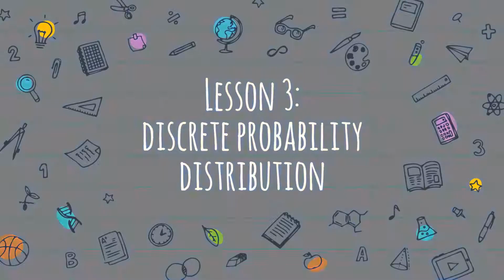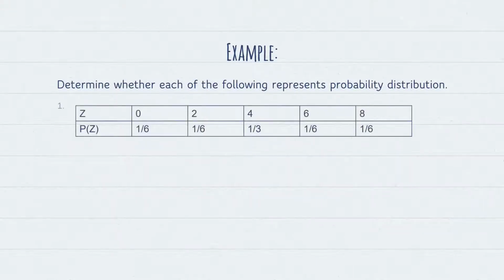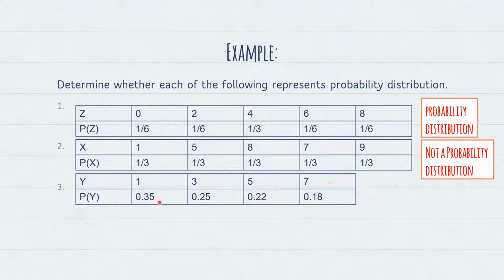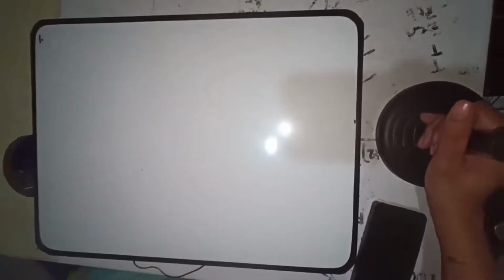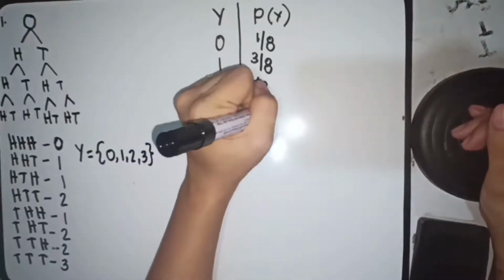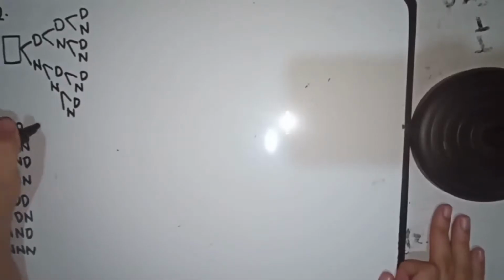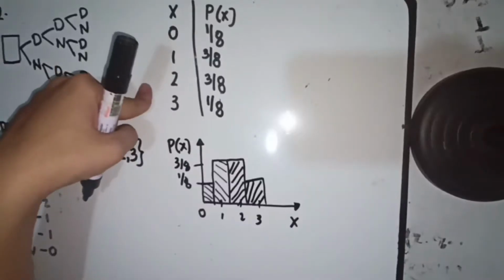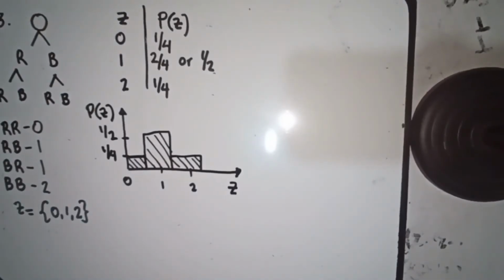LESSON 3: DISCRETE PROBABILITY DISTRIBUTION